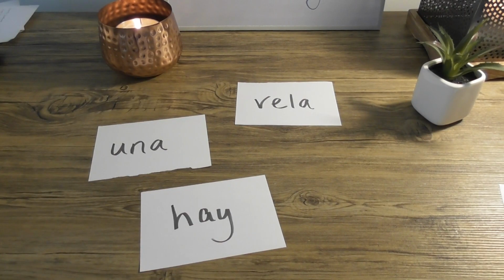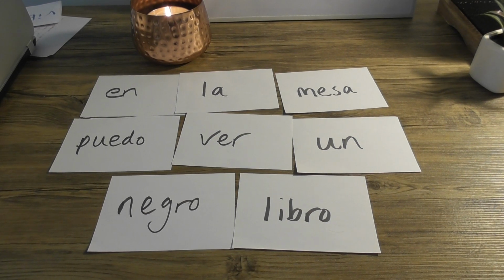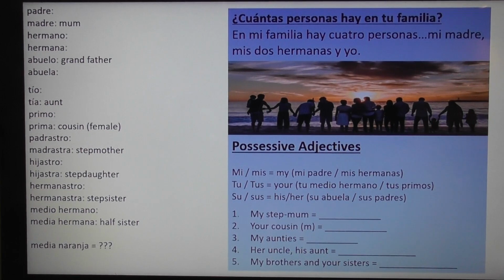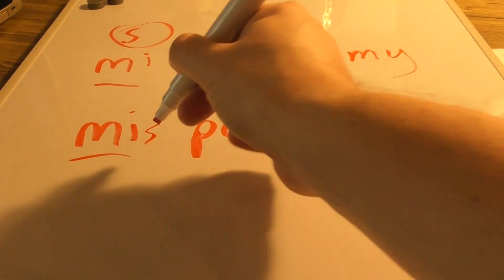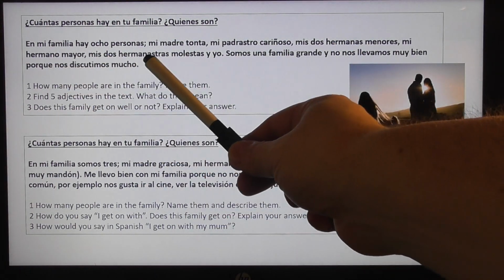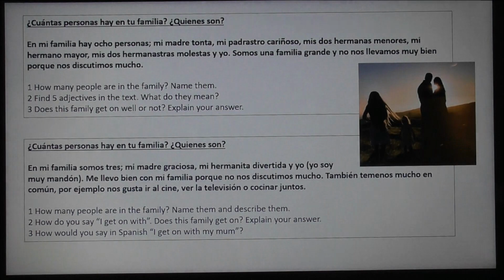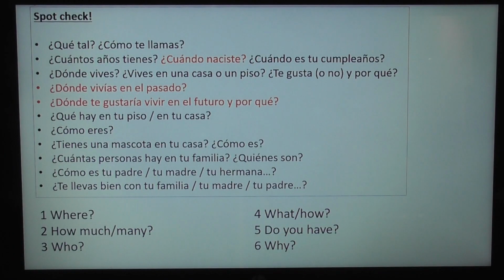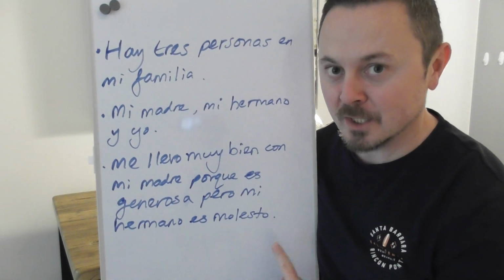The Spanish Channel | Lesson 13 | Do you get on?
To finish off Part 3 of Theme 1, there's a new look "what's on the table", we learn members of the family, say who's in our family and say who we get on with and why (or who we don't get on with!). Grammar geeks might enjoy a look at Possessive Adjectives! Shout out to Frankie too!